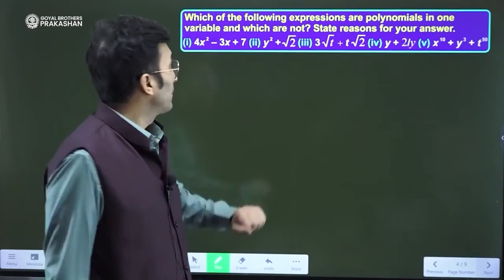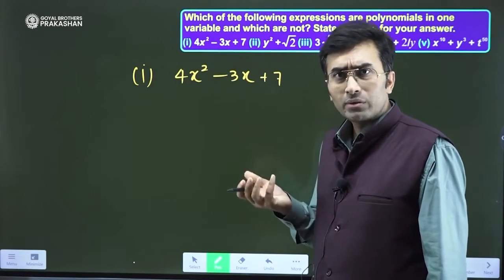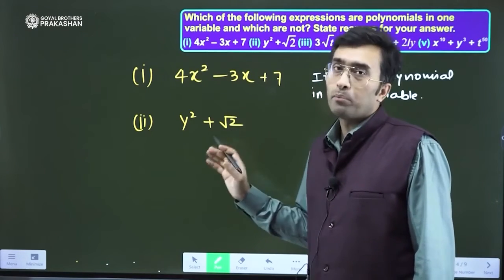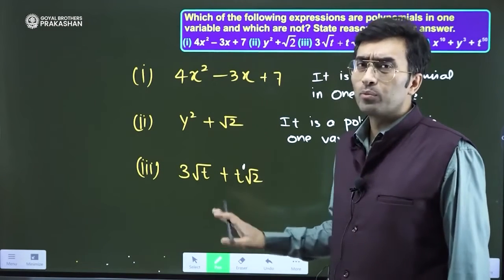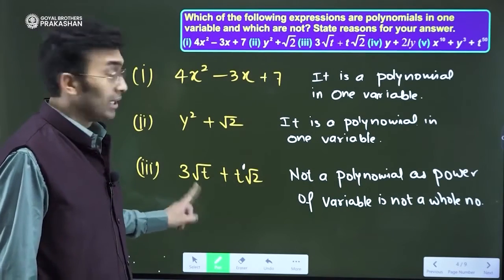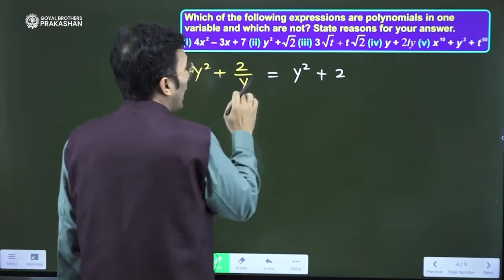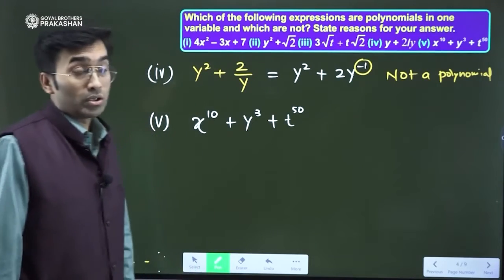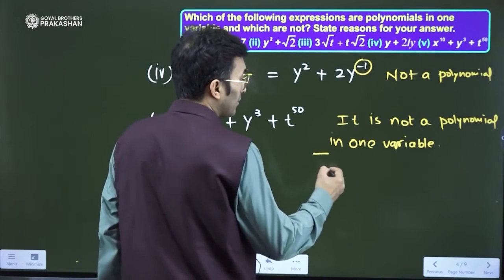Exercise 2.1 | Polynomials | Class 9 | Mathematics | NCERT | Goyal Brothers Prakashan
In simple terms, a polynomial is a mathematical expression made up of variables (like x and y) and constants, combined using operations such as addition, subtraction, multiplication, and non-negative integer exponents. Polynomials are fundamental in algebra and are used to model various real-world situations in mathematics.

What you will learn:
- Polynomial definition
- what is polynomials?
- Understand the degree of polynomial and polynomial formulas.
- We'll cover topics like zero polynomials and quadratic polynomials,
- Extra questions are designed for Class 9 students to make learning even more fun and engaging.